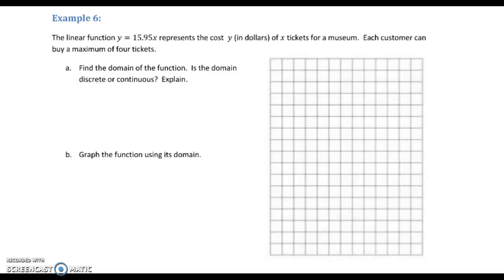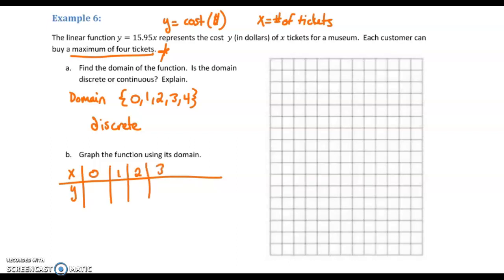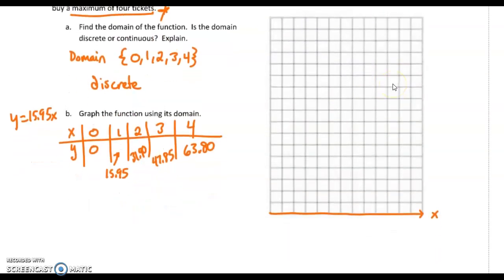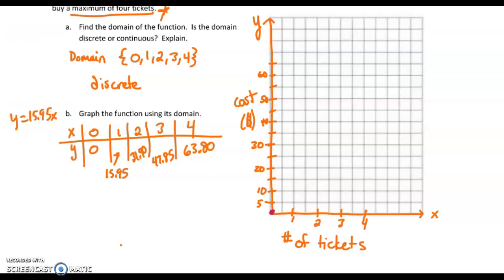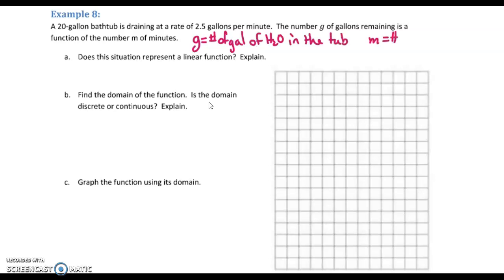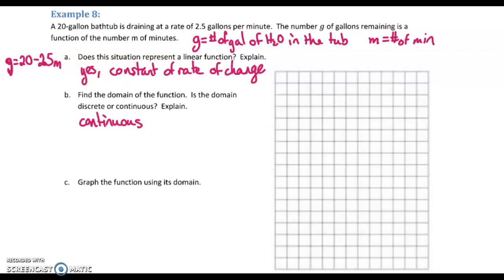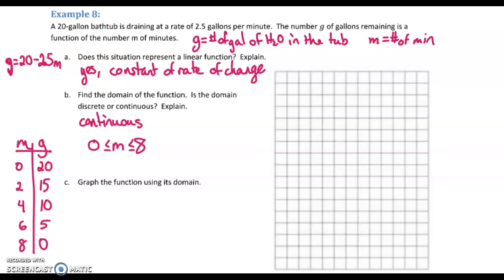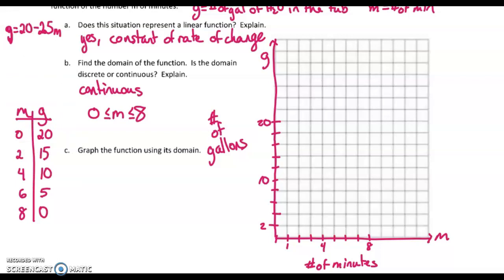ALG1 3.2 Day 2 Video Notes Ex. 6 and 8